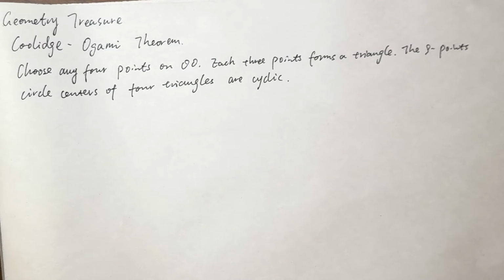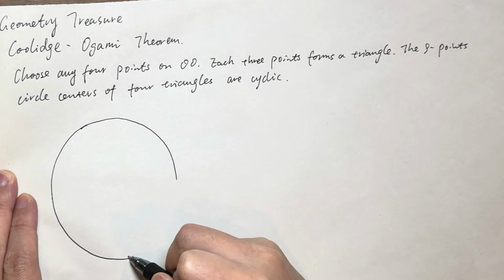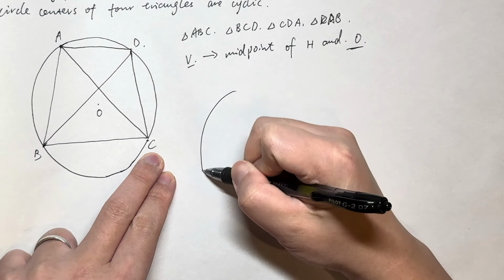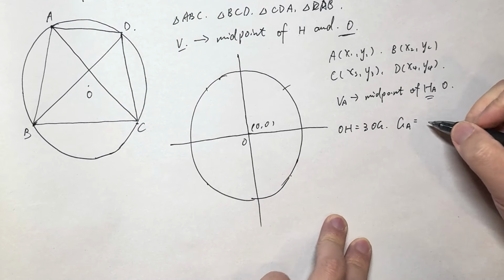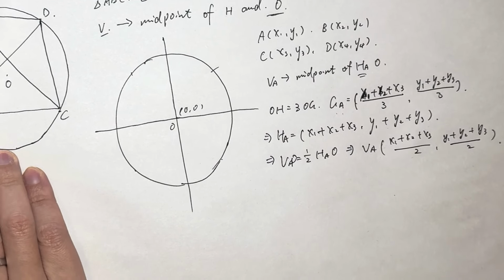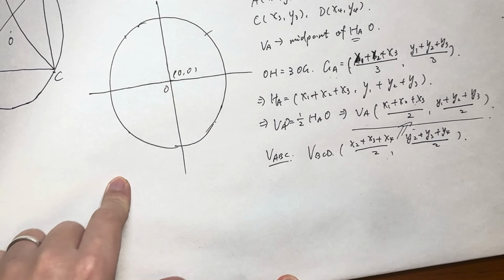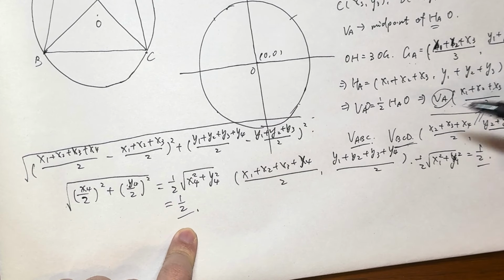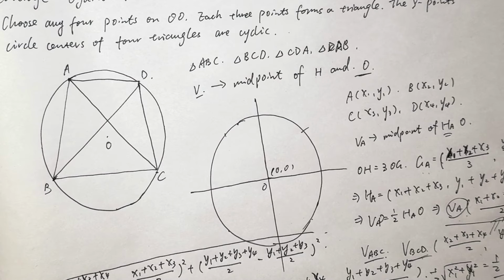Geometry Treasure 9-points Circle for a Cyclic Quadrilateral (Coolidge-Ogami Theorem)